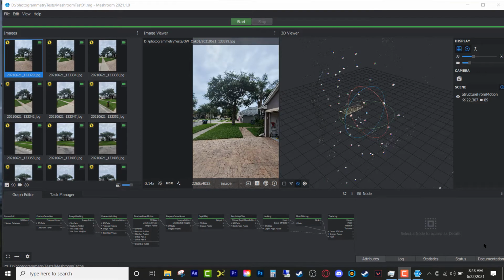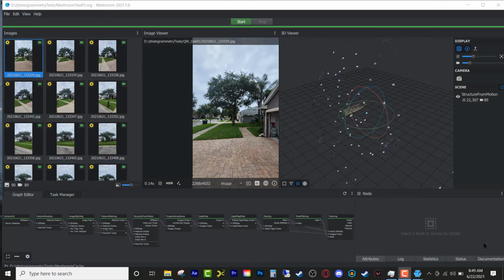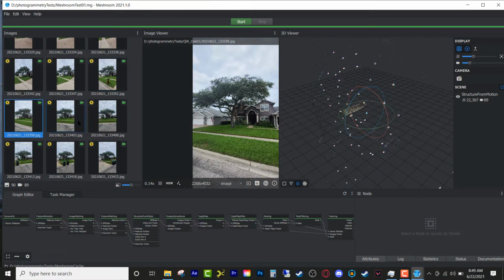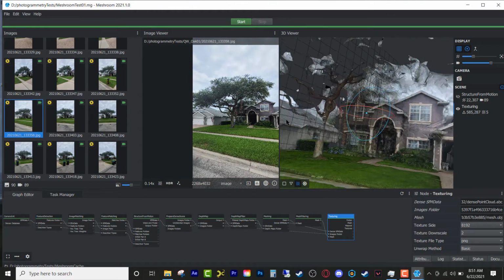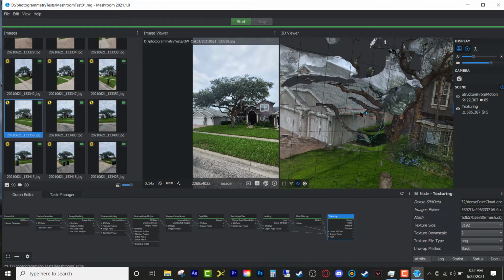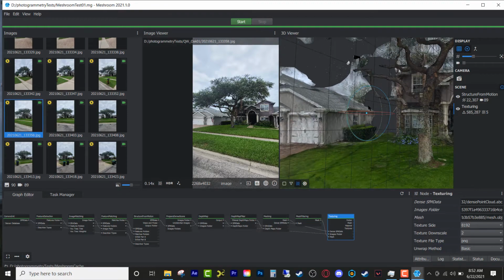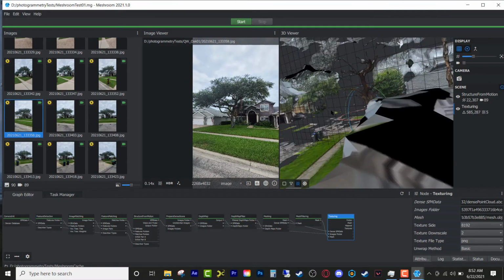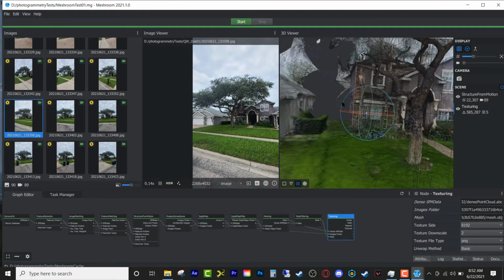oak2 Meshroom test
testing meshroom photogrammetry modeling technique